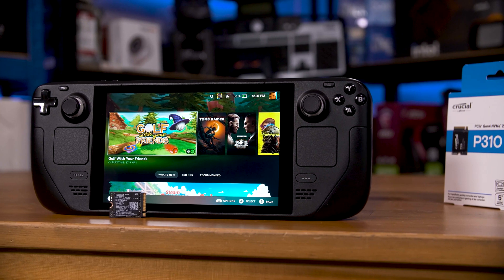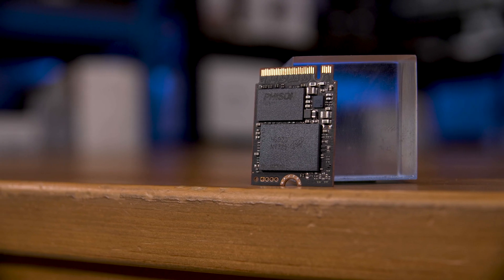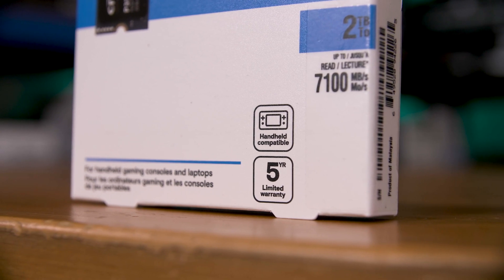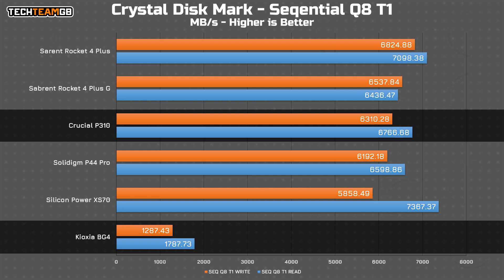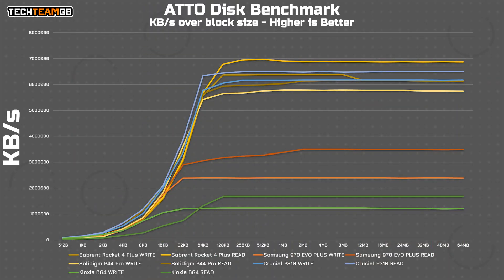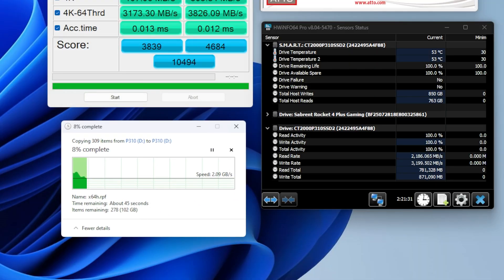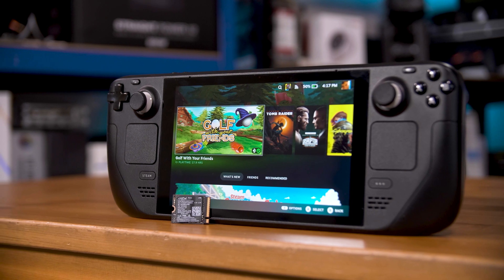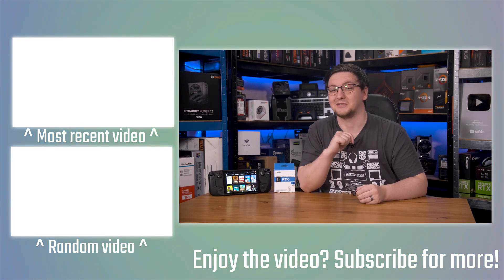Crucial P310 2230 Gen4x4 M.2 NVMe SSD Review - The BEST Steam Deck/ROG Ally/Handheld SSD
Products provided by Crucial
Crucial is aiming their brand new P310 2230 sized M.2 NVMe SSD at the handheld game console market - things like the Steam Deck and the ROG Ally, amongst the myriad of others now on the market. This might just be the perfect drive for them, and in this video I’ll explain why, we will test it out to see how good it really is, and by the end of it should you know if this tiny little thing is for you. Let’s jump straight in with a look at the practically microscopic drive.